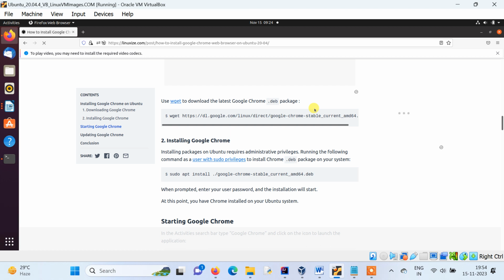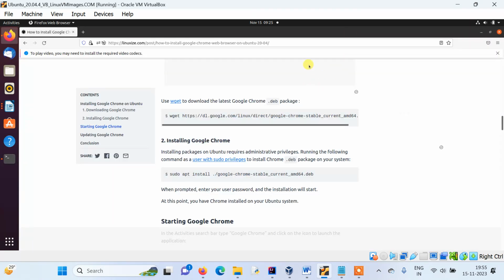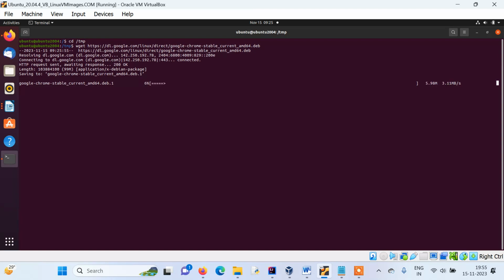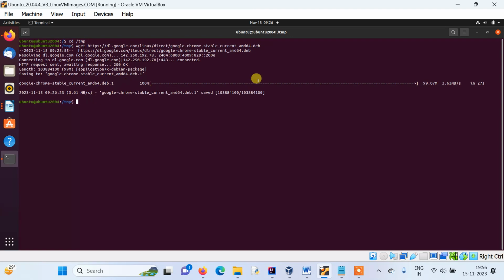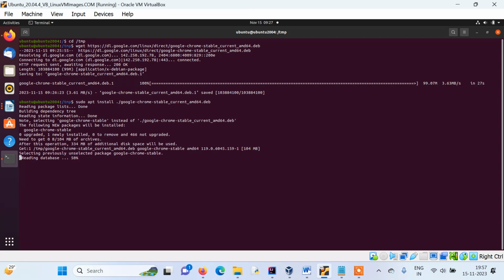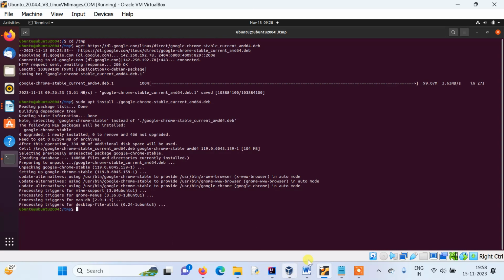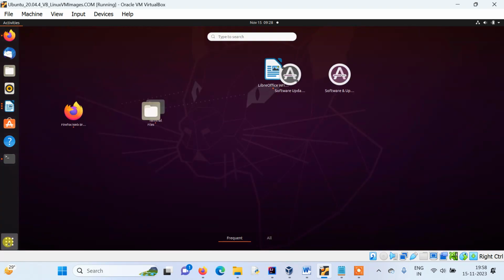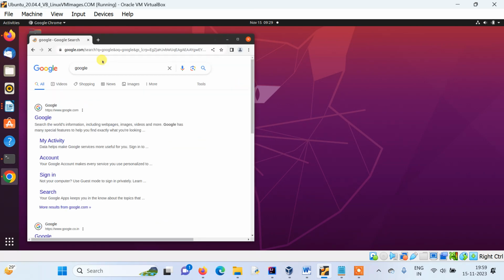How to install chrome browser in ubuntu using terminal ?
In this video we can see the steps to install chrome browser in ubuntu using terminal .